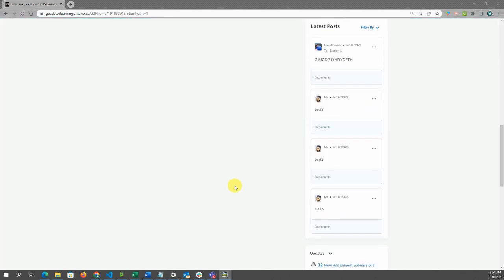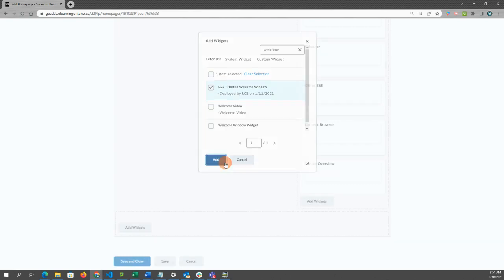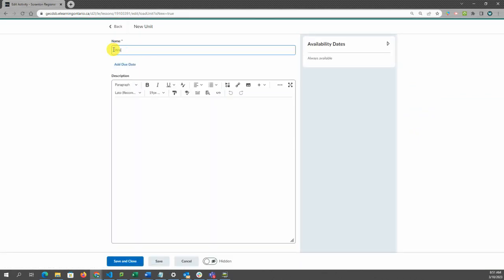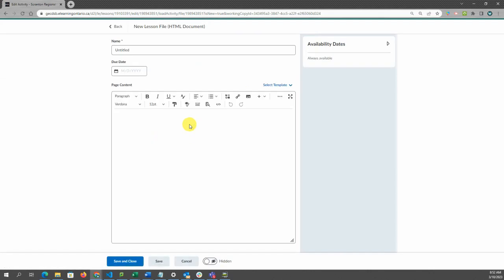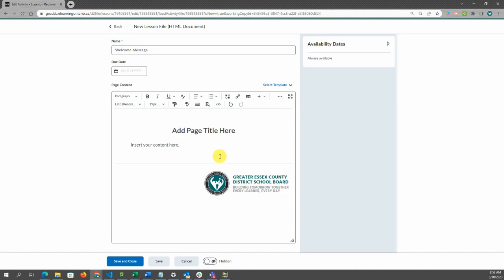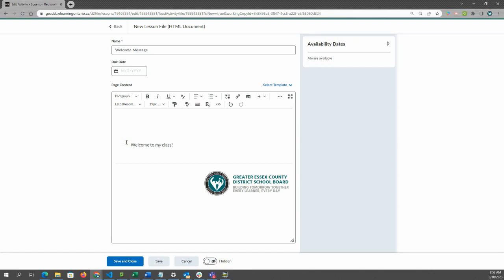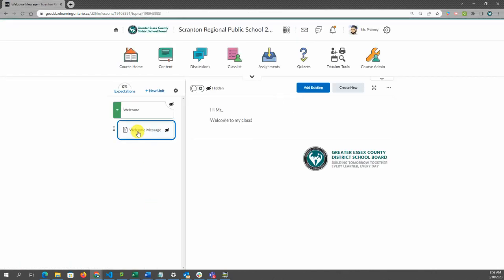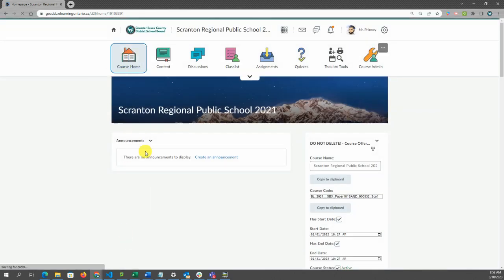How to Add a Welcome Window to your Course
This brief tutorial shows you how to add a pop-up Welcome Window to your course.